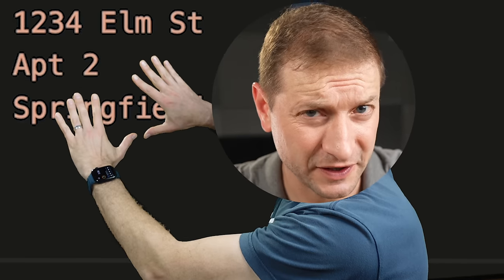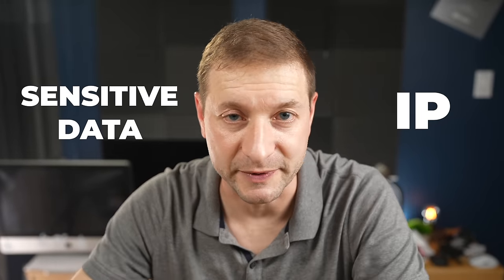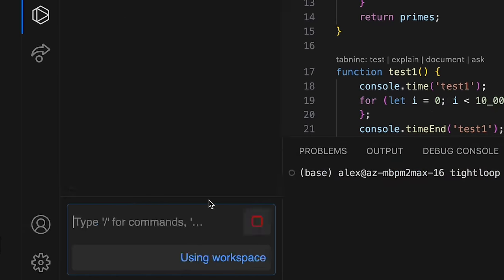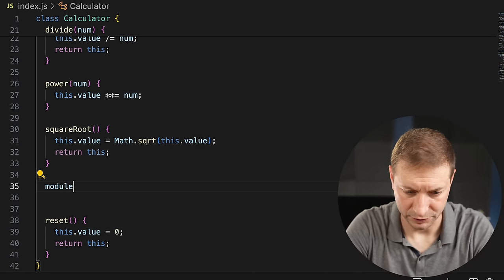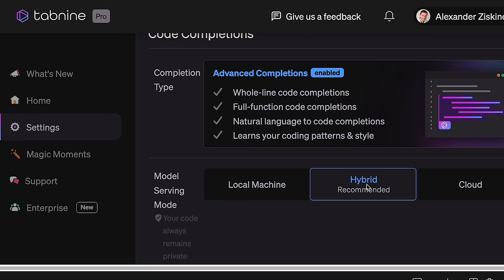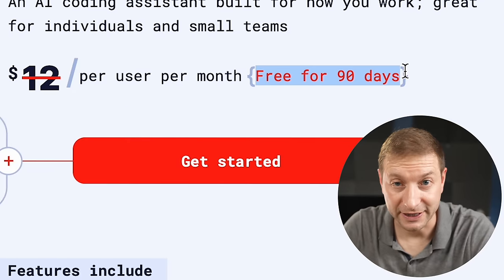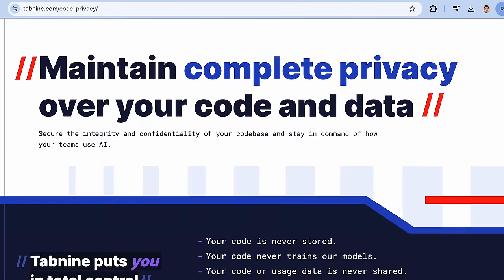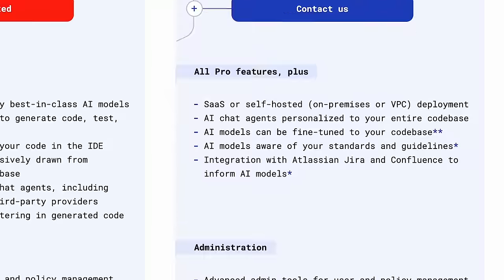it begins… developers LEAVING Copilot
Tabnine is an AI coding assistant with a killer feature - privacy and security. Why I’m leaving Copilot.